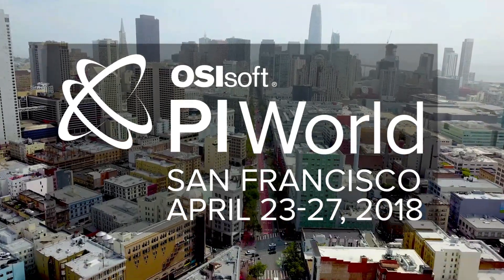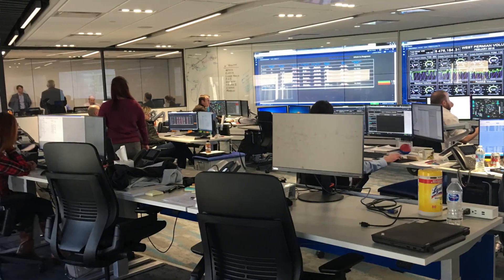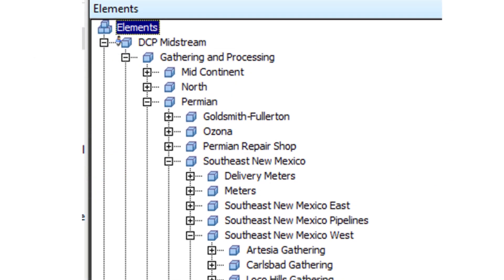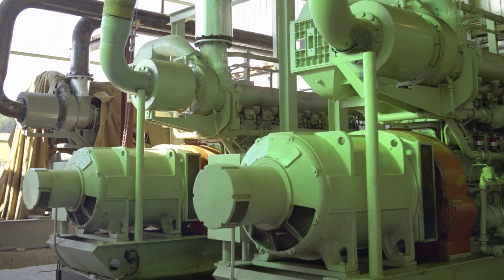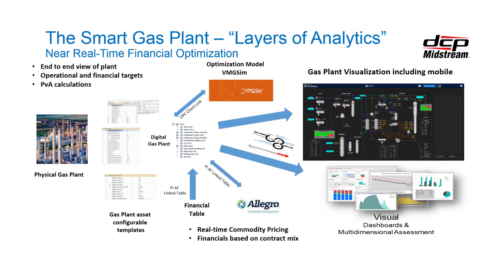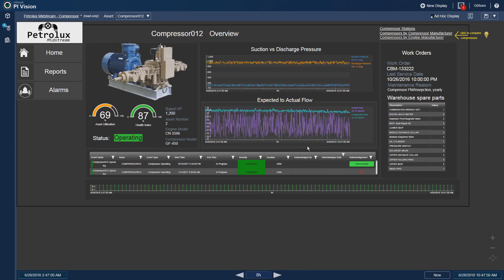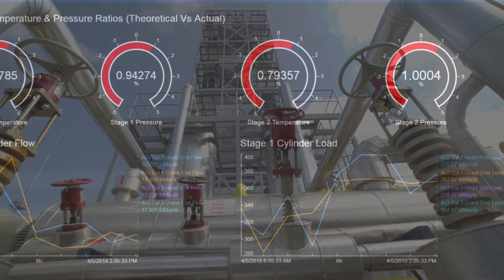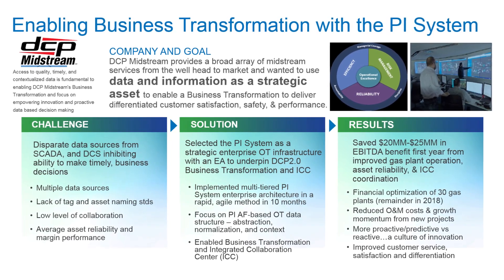OSIsoft: DCP Midstream's Digital Transformation in 3 Minutes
Kevin Milliman and Damon Vinciguerra of DCP Midstream presented “The Journey Begins - PI System and DCP's Digital Transformation” at PI World San Francisco 2018. Here are the highlights in three minutes. watch their full session.